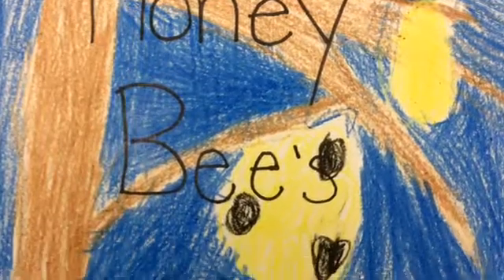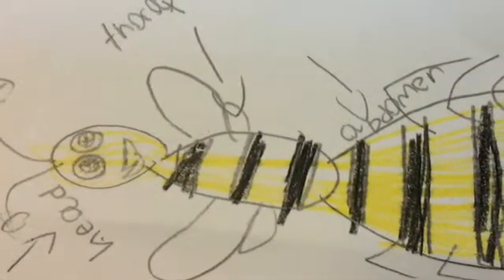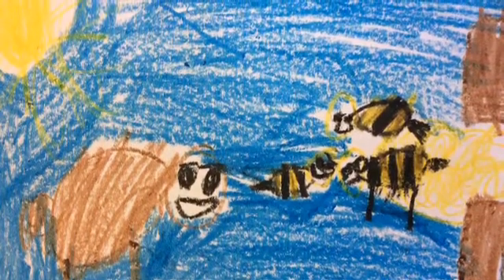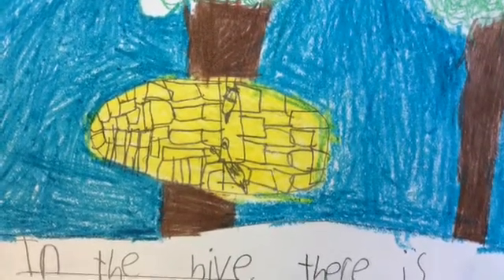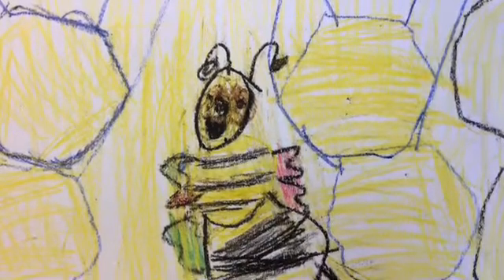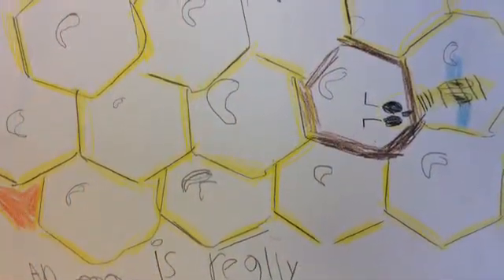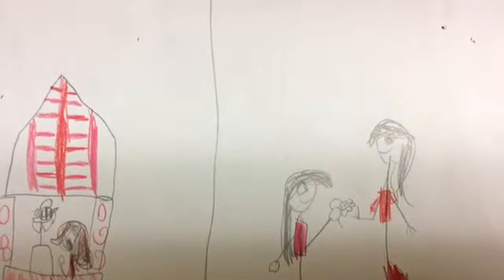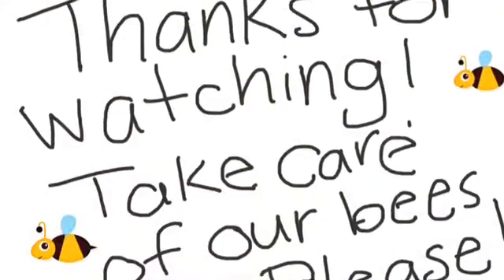Miss Dupuis's 1st Grade Bee Movie